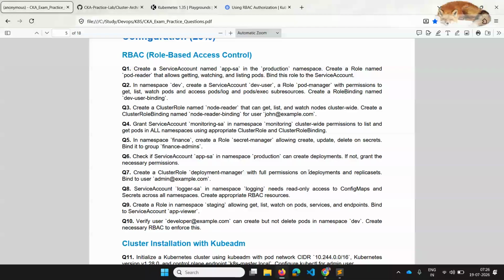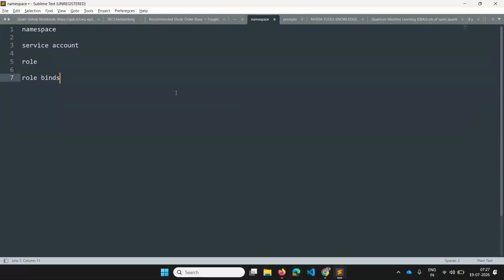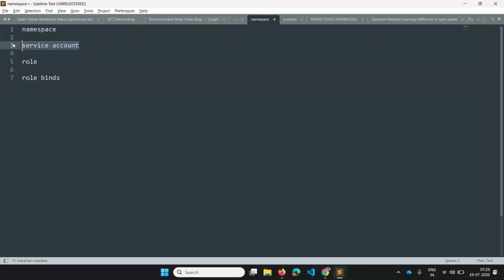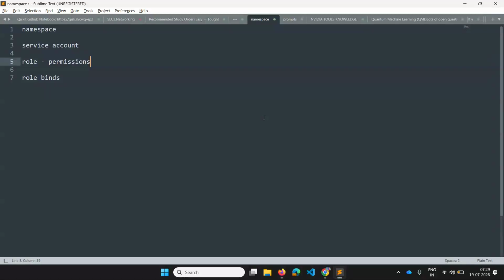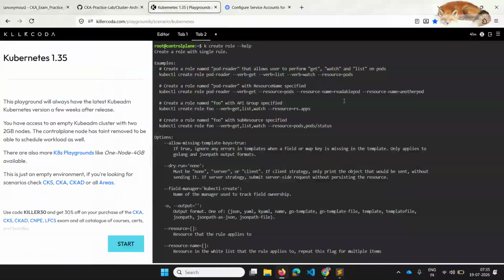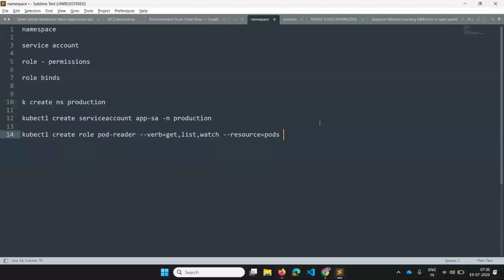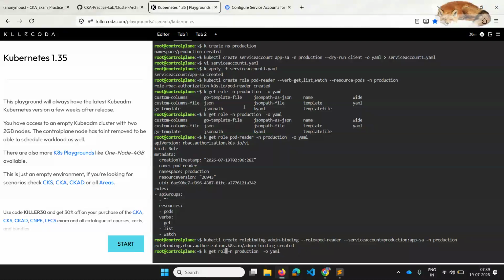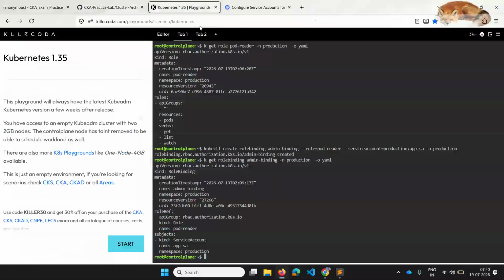CKA Practice Lab Q1 | Create ServiceAccount, Role & RoleBinding | RBAC Hands-On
Learn how to configure Kubernetes RBAC by creating a ServiceAccount, Role, and RoleBinding. In this CKA practice question, you'll create a ServiceAccount in the production namespace, grant read access to pods using a Role, and bind the permissions using a RoleBinding. This is a common Kubernetes security scenario and an important topic for the CKA exam.

Topics Covered:

Create a ServiceAccount
Create a Role with get, list, and watch permissions
Bind the Role using a RoleBinding
Kubernetes RBAC fundamentals
CKA Exam Practice